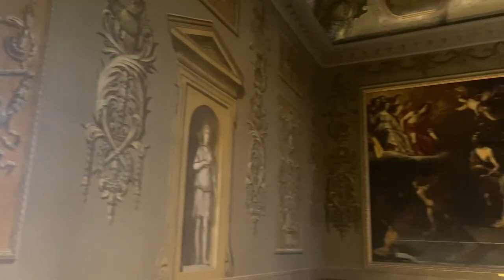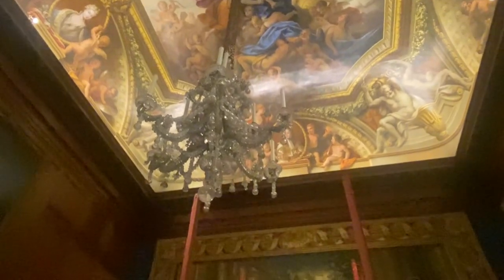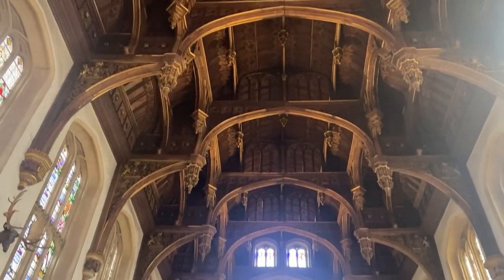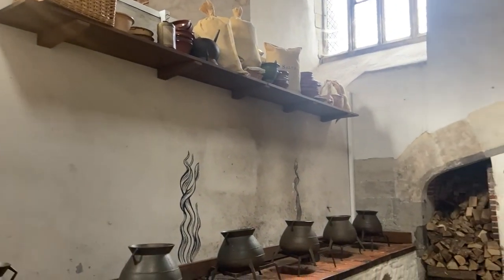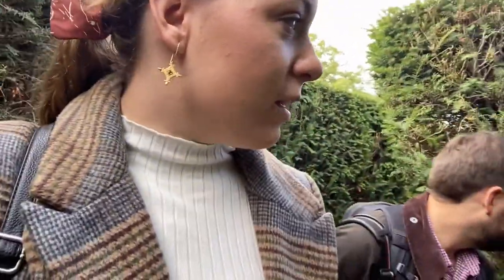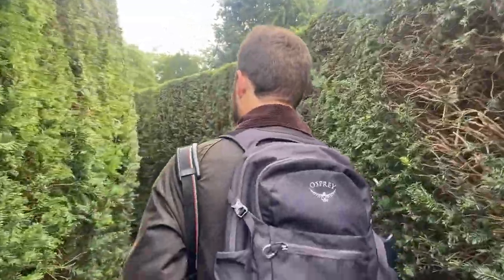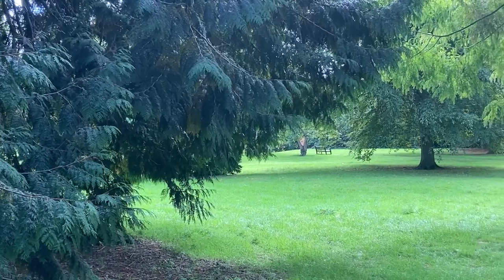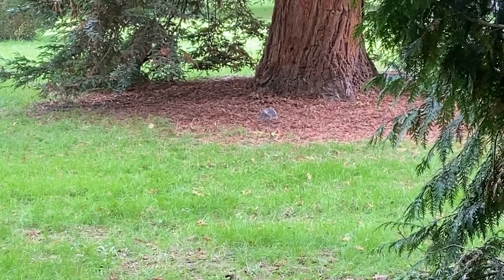Exploring London: Hampton Court Palace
Come with Charlie and I as we explore Hampton Court Palace!